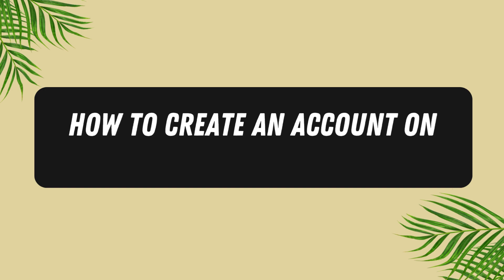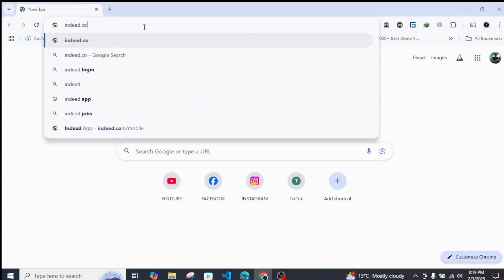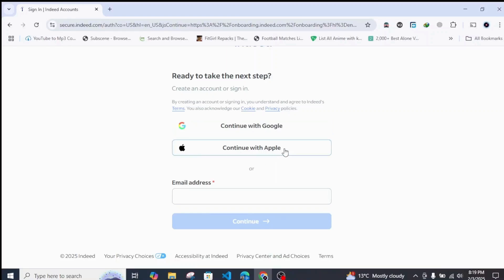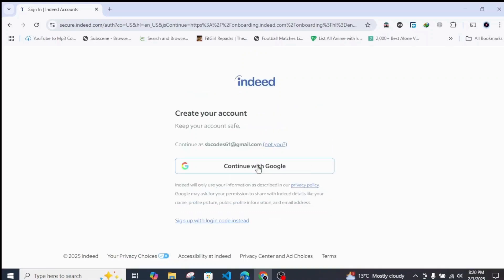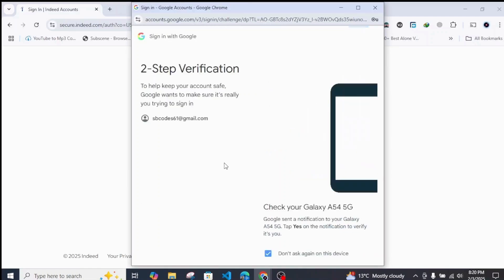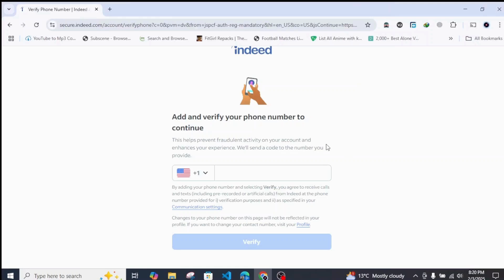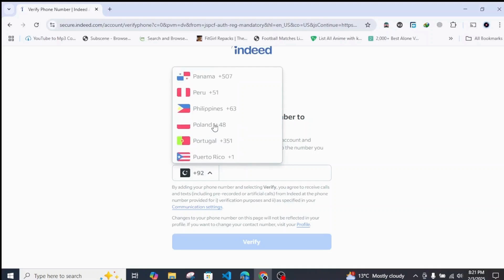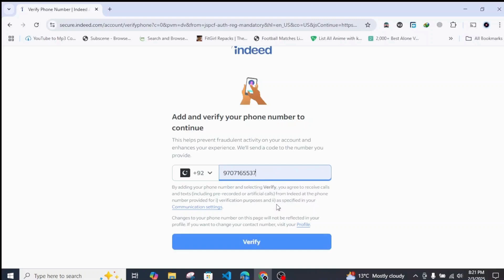How to Create an Account on Indeed.com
Learn how to create an account on Indeed.com in this easy-to-follow tutorial. Whether you're a job seeker or an employer, this step-by-step guide will help you set up your Indeed account quickly and start using its features right away!

In this video, you'll discover how to create an account on Indeed.com and explore how to register through the Indeed Jobs app. Perfect for both job seekers and employers looking to post jobs or search for opportunities.

Timestamps:
0:00 Introduction
0:25 Step 1: Visiting Indeed.com or the App
0:50 Step 2: Entering Your Details
1:20 Step 3: Completing Account Setup